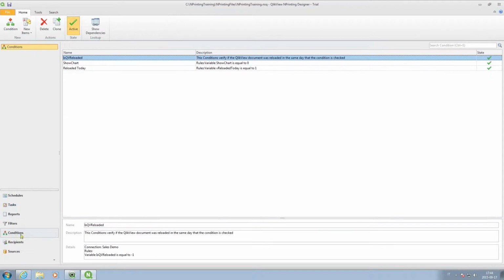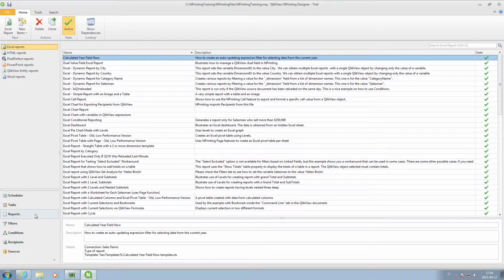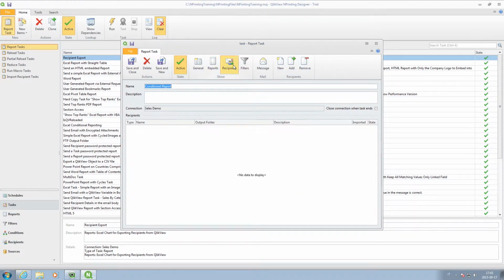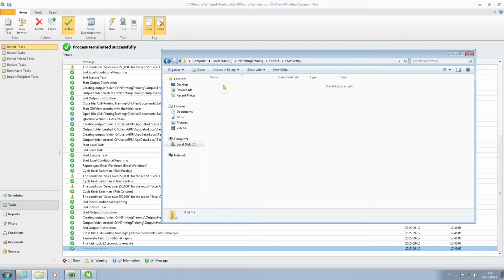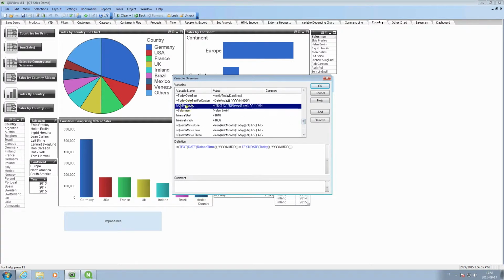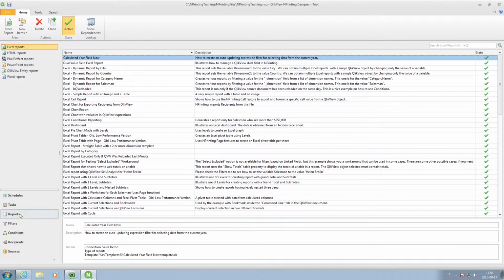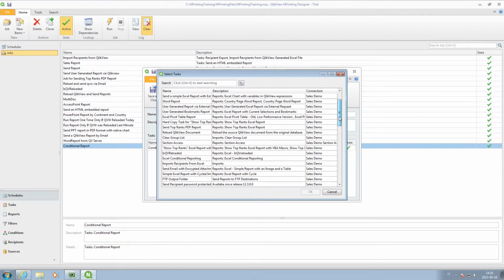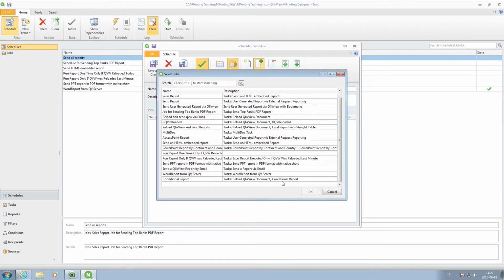Scheduling reports with QlikView NPrinting 16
In QlikView NPrinting, developer can create job that contains a lists of tasks which run sequentially, in a specific order. No task begins before the previous has finished. A typical job includes a reload task to update the data in the QlikView document followed by a series of report tasks. Tasks run in the order in which they appear in the Job.